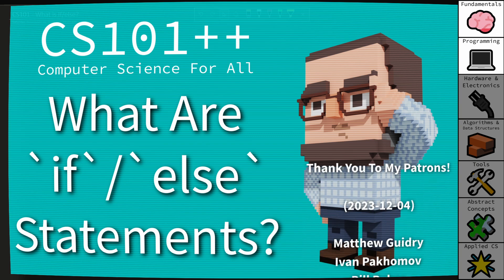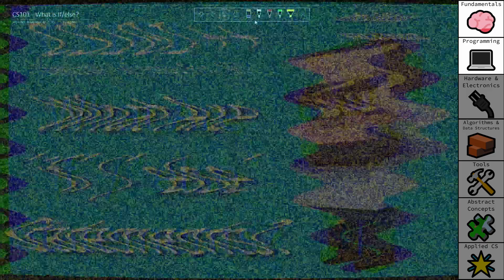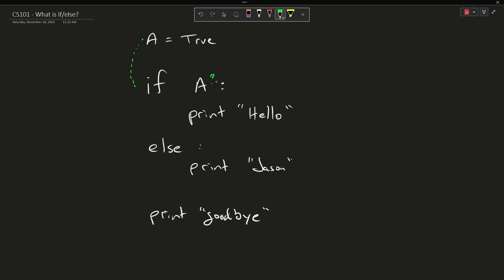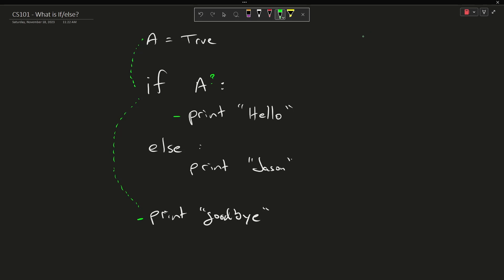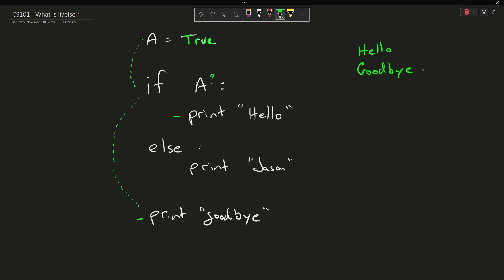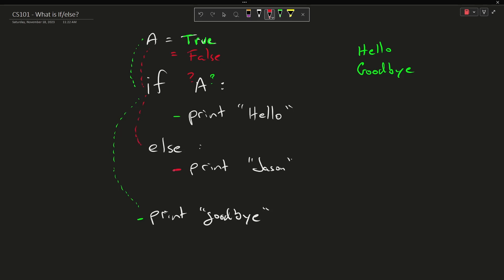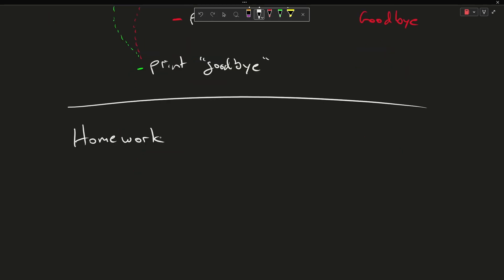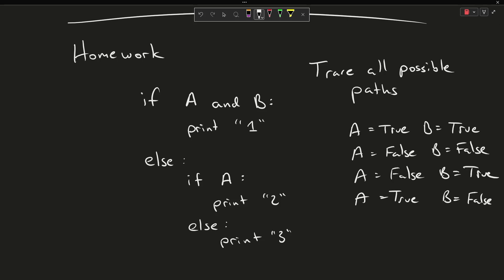CS101++ - What Are `if`/`else` Statements?